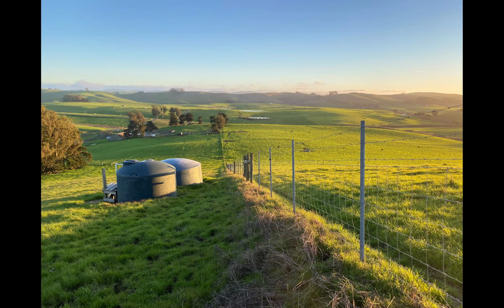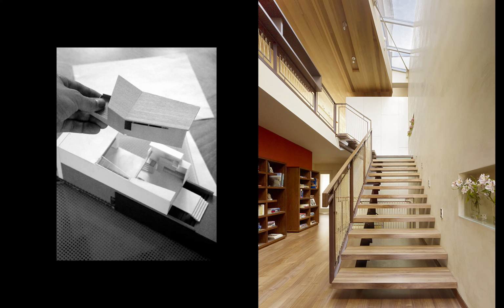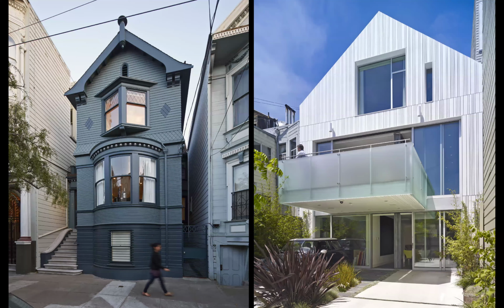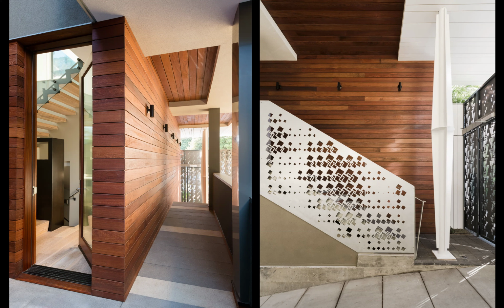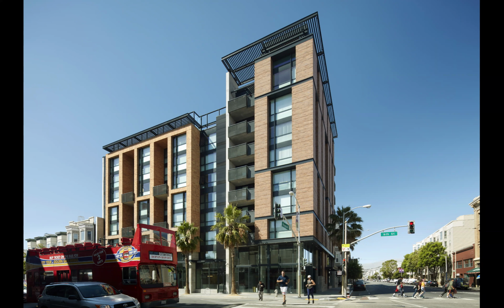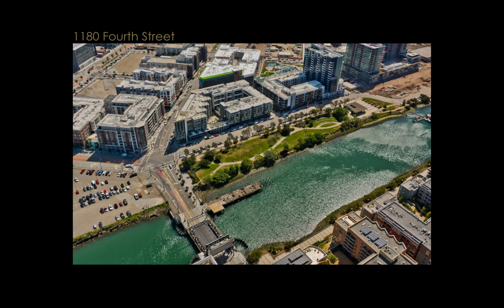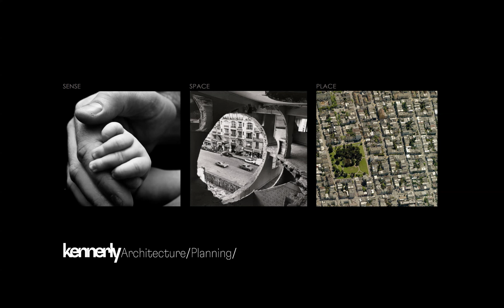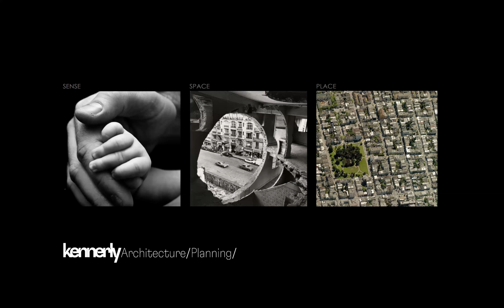Stanford University Spring Lecture Series Architecture + Landscape 2024: Owen & Sarina Kennerly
Stanford University Spring Lecture Series
Architecture + Landscape + Urban Design
Owen & Sarina Kennerly
Kennerly Architecture and Planning
April 3, 2024
Hosted by Dave Lenox